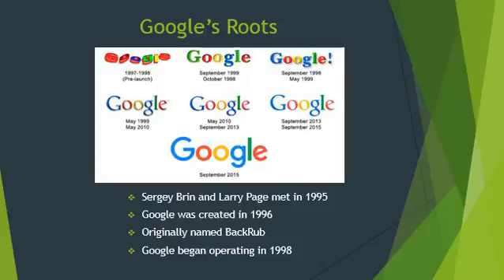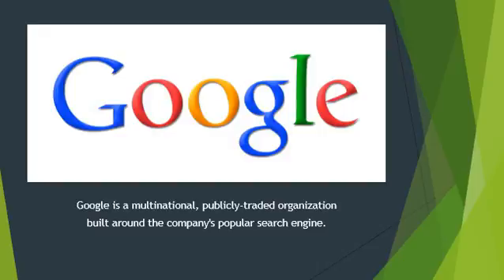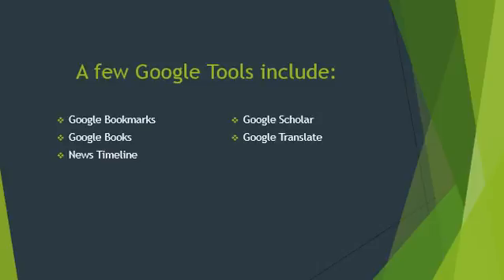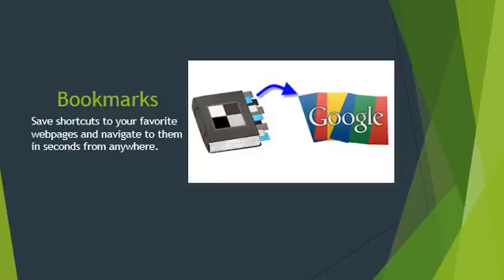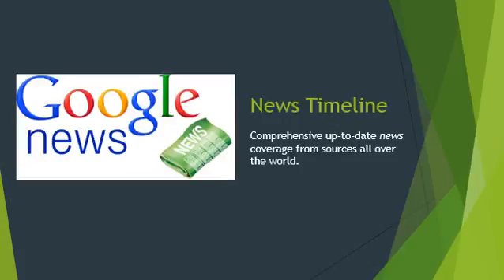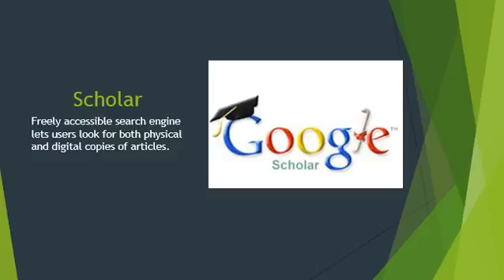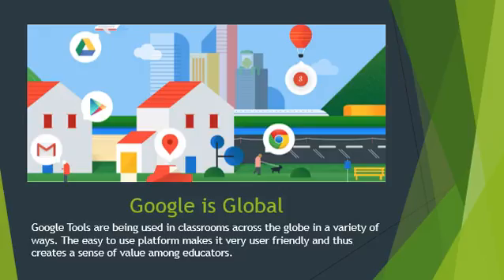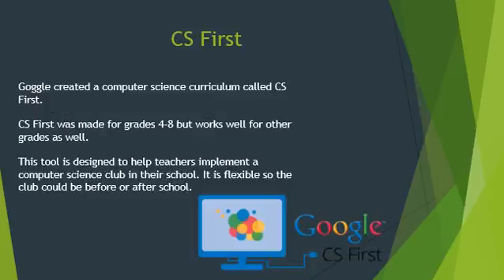Karen Ply Project 5 Major Presentation on Google Tools